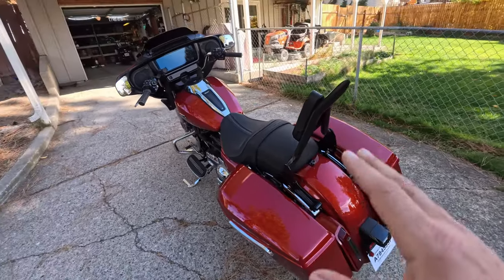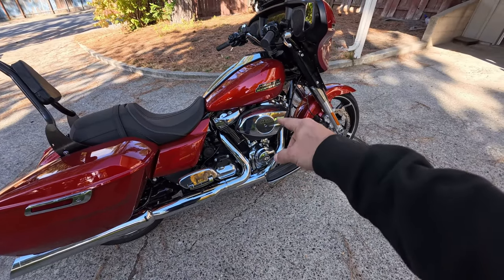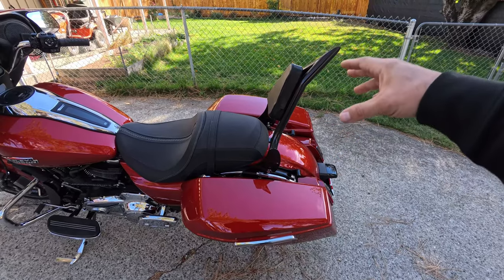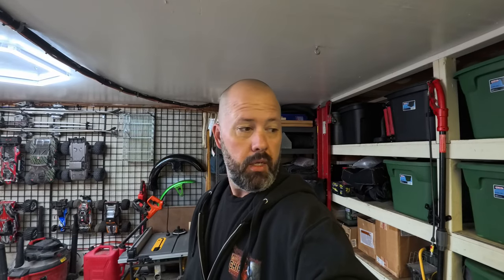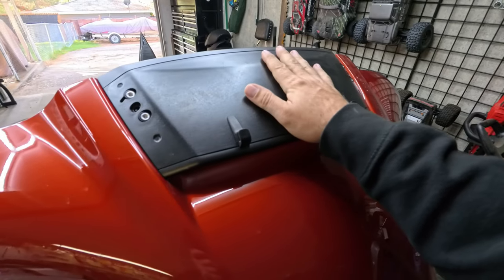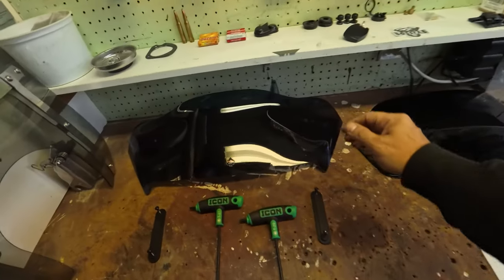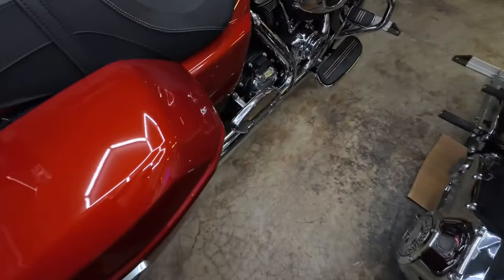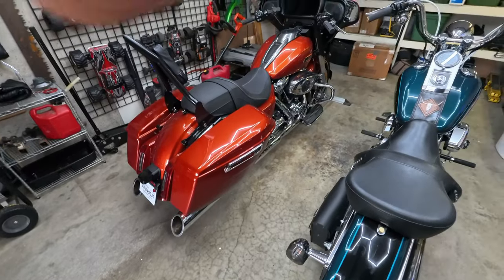Klock Werks windshield on a 2024 Street Glide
Installing a new Klock Werks 8" windshield on my new 2024 Street Glide. Plus the plans for this bike moving forward.